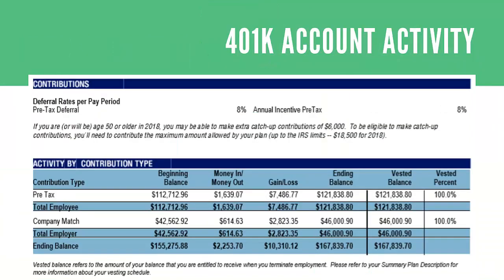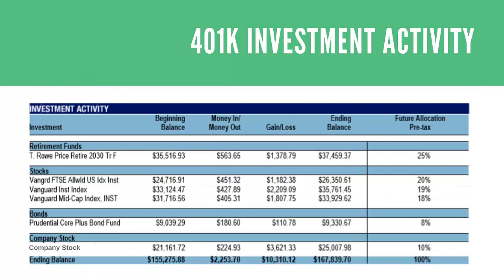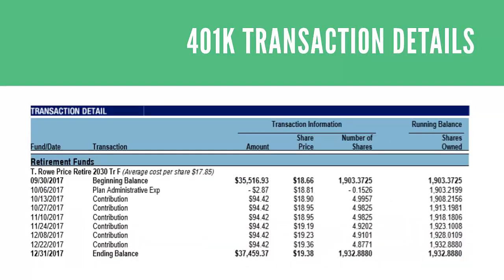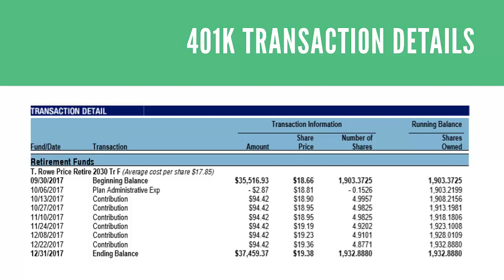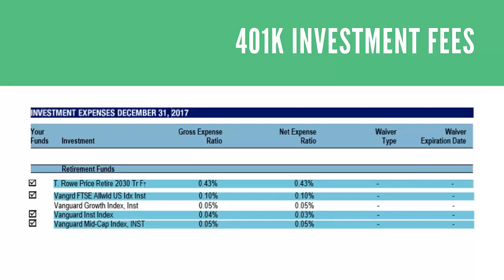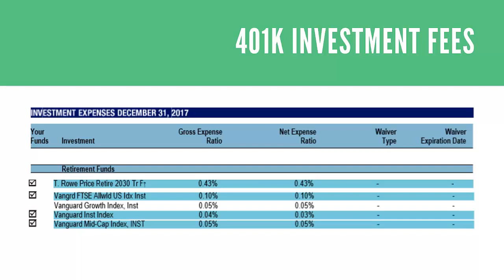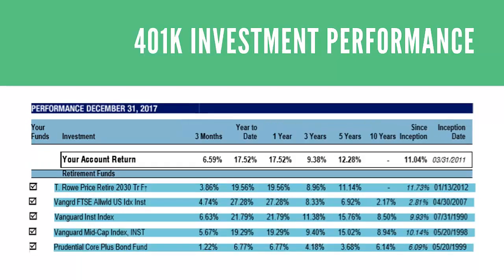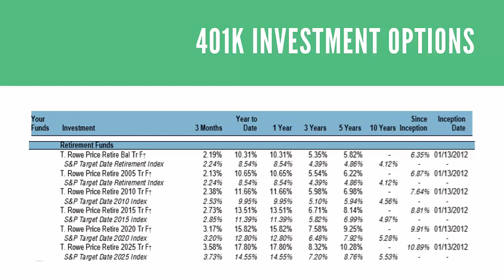How To Read A 401k Statement [Part 2]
Part 2 - If you don’t know how to read a 401(k) statement, much less understand it, then you want to keep watching.

How to Understand the Details on Your 401(k) Statement

Now that you know how to read and understand the account summary, or cover page, of your 401(k) statement, it’s time to dive into the details.
Specifically, the activity, transactions, fees, and investment options inside your 401(k) statement. This information is usually found on all the additional pages of your statement.

The details inside your 401(k) statement can be broken down into 6 sections:
1. 401(k) Account Activity
2. 401(k) Investment Activity
3. 401(k) Transaction Details
4. 401(k) Investment Fees
5. 401(k) Investment Performance
6. 401(k) Investment Options

401(k) Account Activity

This section includes:
• Your Activity By Contribution Type – This section may detail how much of your pay is going into your 401(k) and the maximum contribution you are allowed to put in for the year. In this example above, the employee is putting in 8% of each paycheck into the 401(k) plan. And, on a pre-tax basis. This means that contributions go into the account prior to any tax withholdings.

• Company Match – This is the amount of money your employer will put into your 401(k) for you each year. This is usually a percentage, up to a maximum amount, defined by the 401(k) plan. For example, if you put 3% of your pay into your 401(k), your employer may match 25%, 50% or 100% of this up to the same 3%. If you don’t know how much your company match is, ask HR for a copy of the 401(k) plan summary.

Your 401(k) Investment Activity
This section breaks down any activity of your current holdings for this period.
Here you can see what you are invested in, what the balances are of each holding, and what percentage of your future allocations will be added to these holdings.

401(k) Transaction Details
On your statement, you will have transaction details for every holding in your account in this section.

401(k) Retirement Plan Fees and Expenses
This section shows a detailed breakdown of fees that were directly debited from your account during the period.

401(k) Investment Performance

401(k) Investment Options

This part is where many investors get stuck.
Many 401(k) statements will have a list of all the available investment options for you to choose from.
Some plans start with as few as 10 investment choices, while others could have dozens of choices.
One of the biggest questions I have been asked over the years is, “How do I choose my 401(k) investments?”
This is where professional help comes in, and one of the reasons why 401(k) Maneuver was created.
Your adviser should be able to help you determine your tolerance to risk, how long it is until you retire, and any other information needed to choose the correct funds.
Not everyone is the same, nor should he/she be.
The chart starts with your available target date funds. As you can see, there are many different years.
Some plans today auto enroll you into the one closest to your retirement age, which may or may not be in your best interest. And for many good reasons. Like the difference in fees we discussed earlier, and the difference in performance over time.
You may also have similar charts that show Stock Funds, Bond Funds, and Money Market or Stable Value Funds. When you see all these, you may want to seek professional help.

401(k) Statement Disclosures
The last section on your statement will most likely be the fine print or disclosures of your 401(k) plan.
This could be several pages in length, and a good rule of thumb is, the longer your statement is, the more detailed the disclosures will be.
The above is a lot of information and why 401(k) investors need professional account management.
401(k) Maneuver provides independent, professional account management to help employees, just like you, grow and protect their 401(k) accounts.
Our goal is to increase your account performance over time, manage downside risk to minimize losses, and reduce fees that are hurting your retirement account performance.
With 401(k) Maneuver, you can go about your life doing what you love with confidence, knowing we are handling the changes for you.
If you’d like to see how professional account management may improve your 401(k) account performance, check out our calculator.
Have questions or concerns about your 401(k) performance? Click here to book a complimentary 15-minute call with one of our advisors